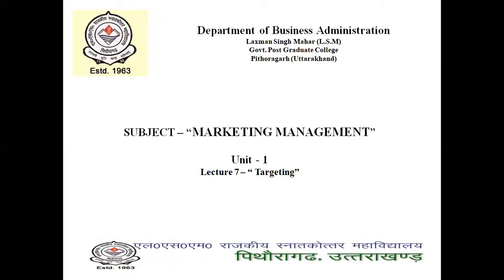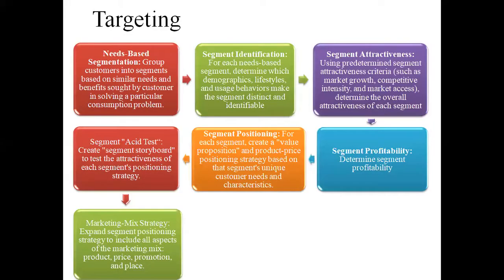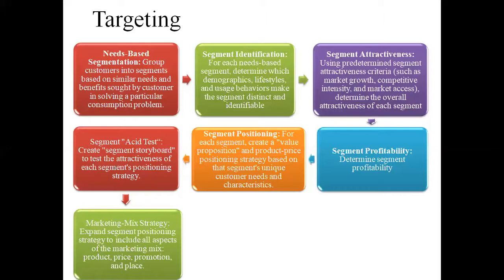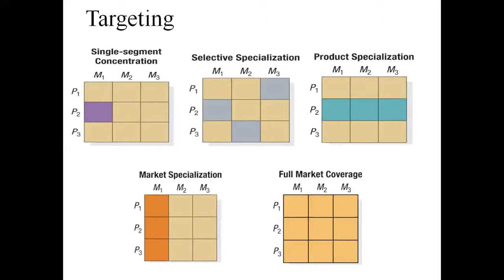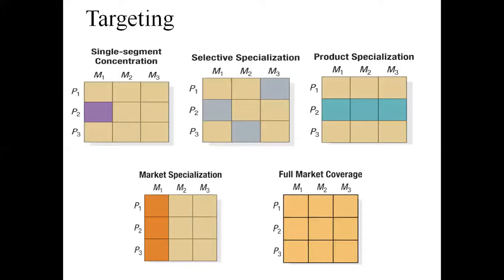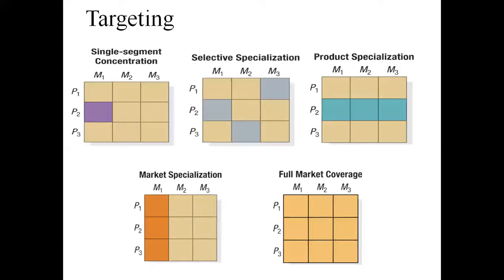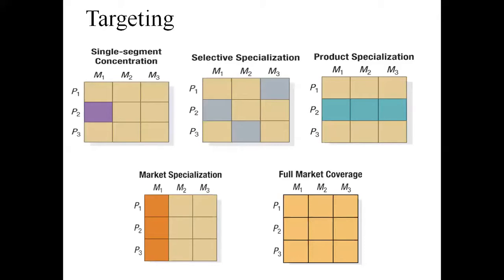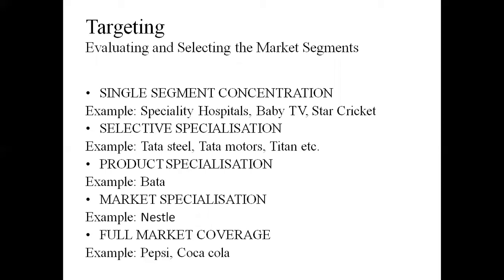Lecture 7 marketing management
Targeting